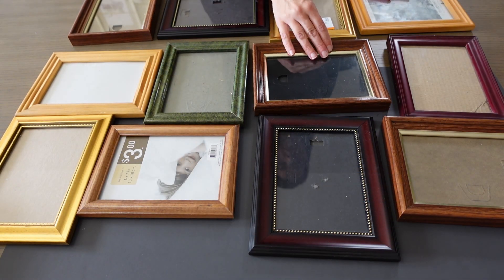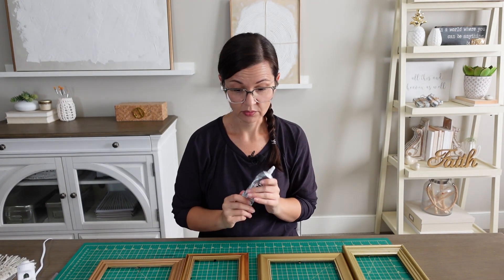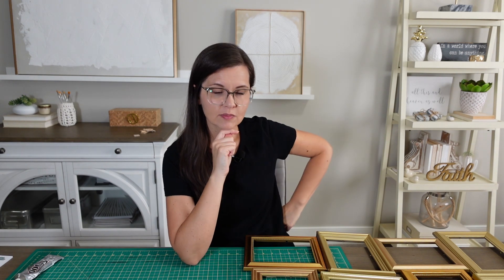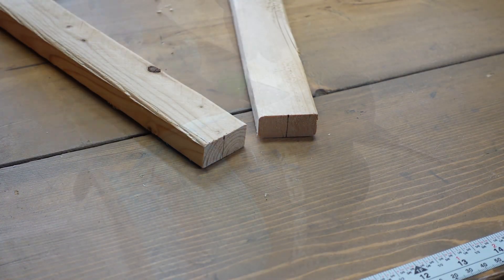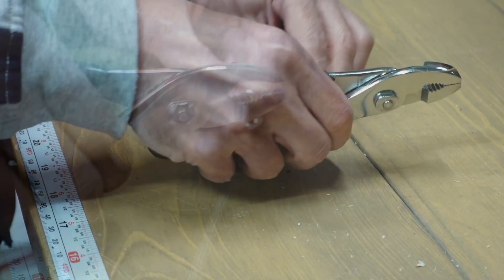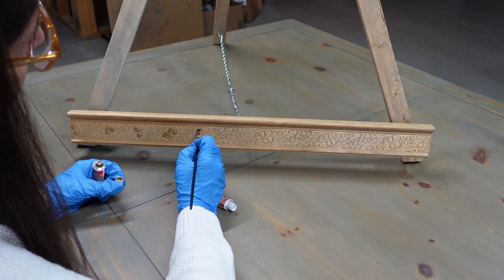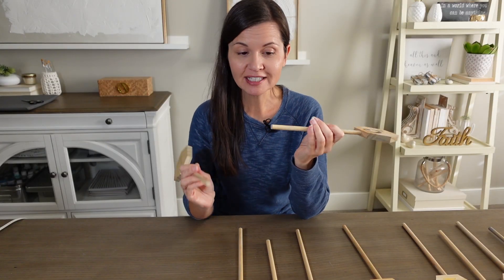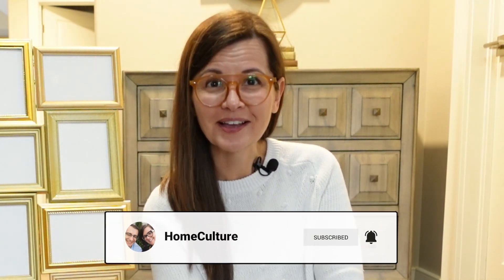Make A Guest Seating Chart | Wedding Decor | Gold Spray Paint & Rub n Buff | DIY Wood Easel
Decorating a wedding is very different than decorating a home.  In some aspects, you get to spread your wings a bit and try different projects and ideas.  For example, you wouldn't need a seating chart for guests at home.  But you need one for a wedding, so I have fun with this.

I started off thrifting frames that were roughly the same size.  To give them all a cohesive look, I turned to spray paint and Rub N Buff, which worked wonders.  Then glue, lots of it, too.  To prop up the frame chart, we build a wooden easel from scratch and scrap wood!  But it turned out perfectly.

The chart was a hit at the wedding and worked out great!

CHAPTERS
00:00 ⏩ Intro
00:30 ⏩ Project Overview
01:03 ⏩ Laying Out The Frames
01:43 ⏩ Gold Painting
02:43 ⏩ Attaching The Frames Together
07:28 ⏩ Making An Easel For Display
11:34 ⏩ Cost For The Project
12:54 ⏩ Adding Gold To the Easel
13:12 ⏩ Making Table Markers
15:11 ⏩ Finished Project
15:29 ⏩ Outro
17:52 ⏩ Bloopers